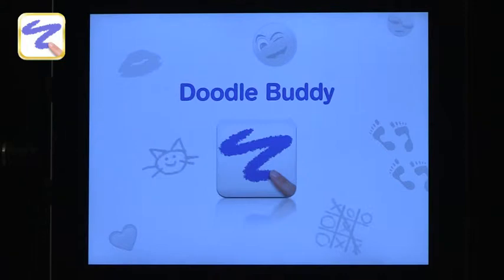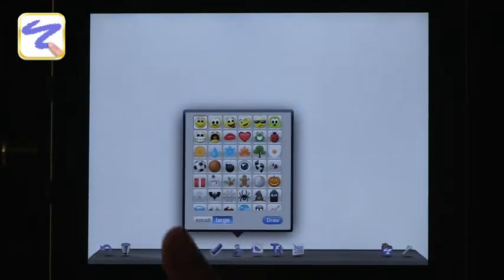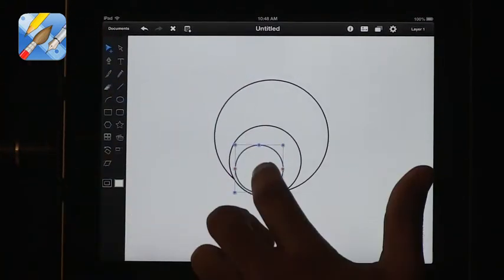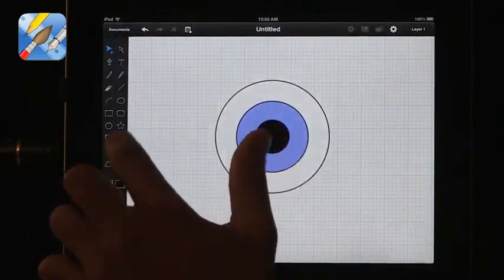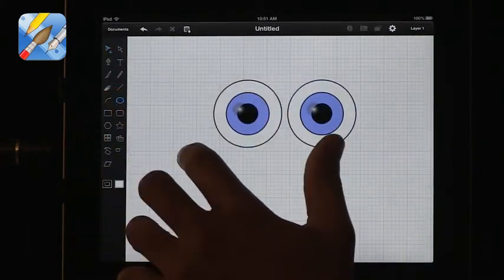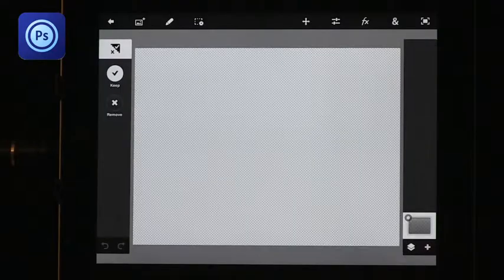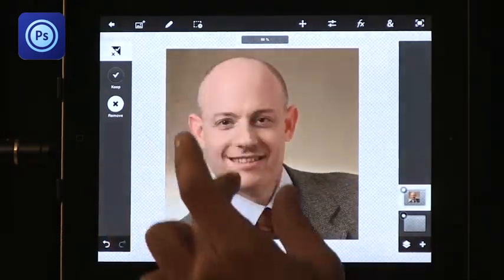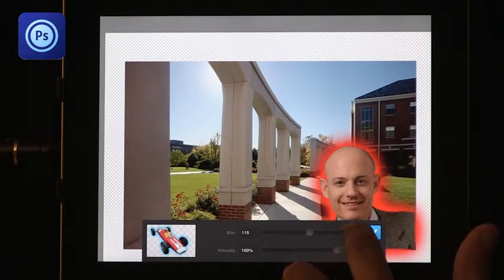Tech Edge, iPads In The Classroom - Episode 73, Drawing Apps